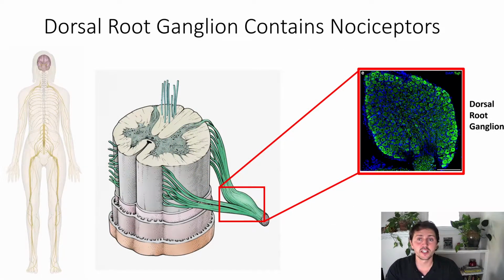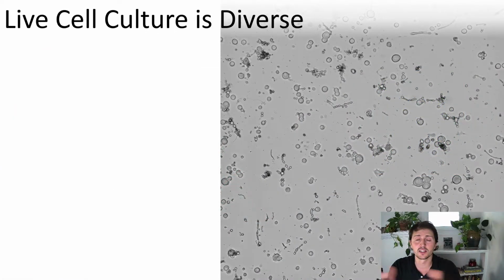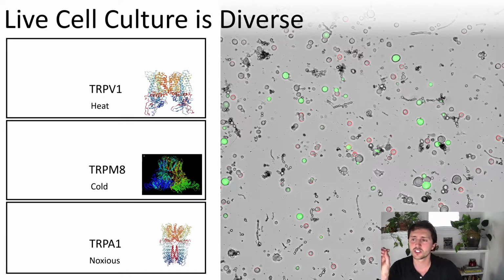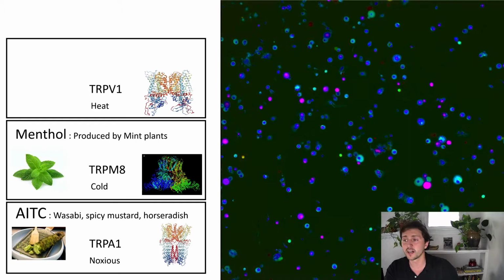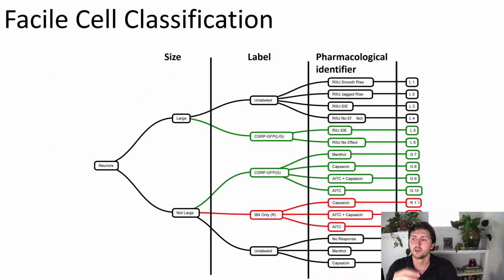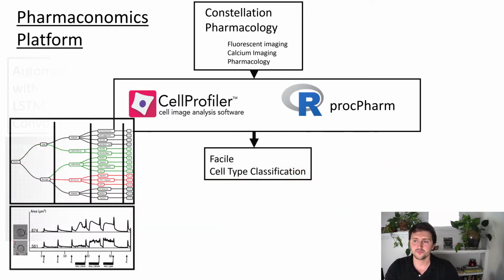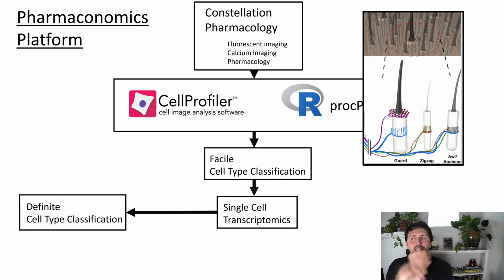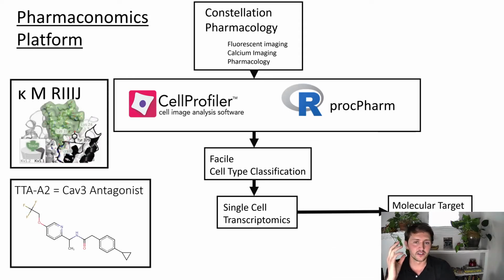CytoData2020 | Lee Leavitt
Title: Molecular Target Identification using Pharmaconomics